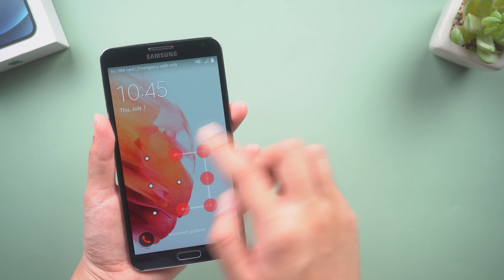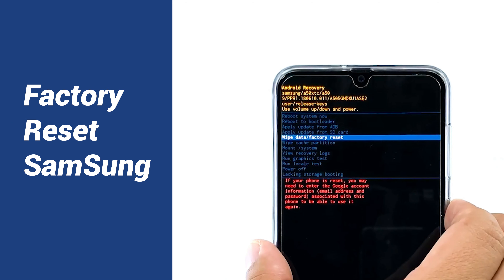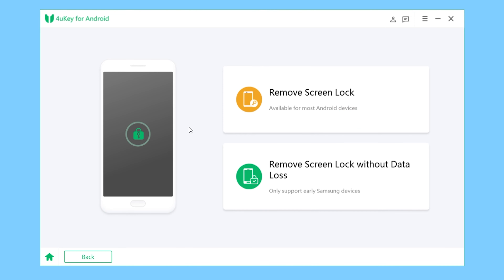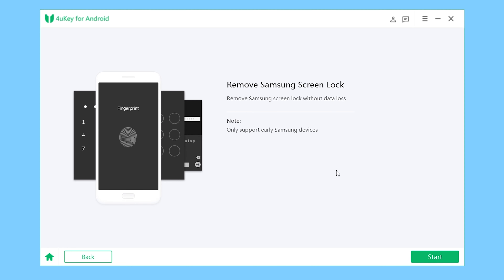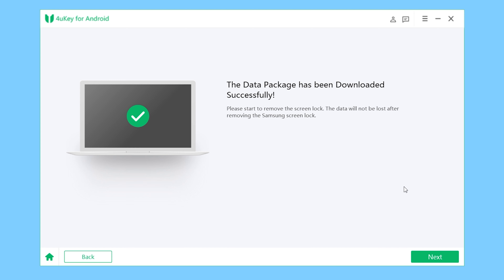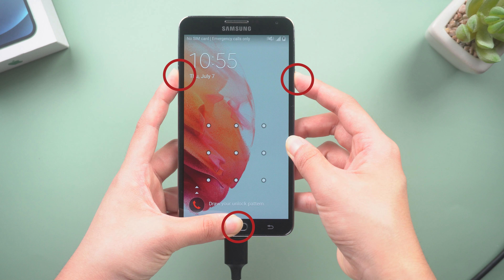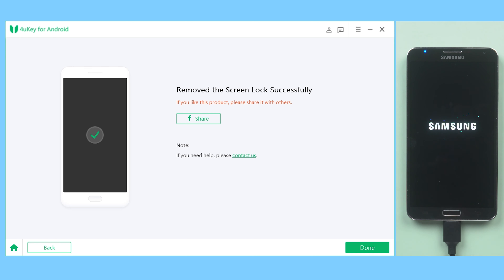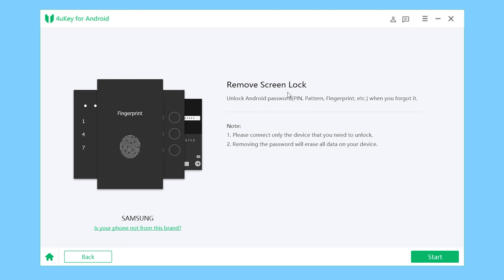How to Unlock Android Phone Pattern Lock without Loss Data🔥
This video can show you how to unlock all possible Android pattern locks without any data loss just in seconds.

Timestamps:
👉00:00 Introduction
👉00:23 Unlock Android pattern lock without losing data (Samsung only)
👉01:50 Unlock Android pattern lock for all brands and models

Remove Lock Screen

⚠Important notice:
2. 4uKey for Android now only supports removing earlier Samsung devices without losing your data (Windows Version). If you want to unlock other Android devices, it will not save your data like other software on the market do.
3. 4uKey for Android basically support 60000+ Android phones and tablets, including Samsung, Google, Motorola, LG, HTC, Huawei, Xiaomi, etc. But it is not available on Sony, Oppo and OnePlus currently.
4. 4uKey for Android is unable to obtain access to credentials, compromise personal data or cause serious harm to others. Do not try to violate YouTube community guidelines.